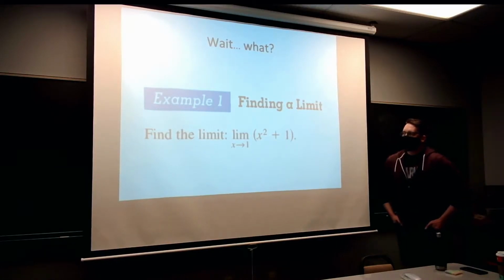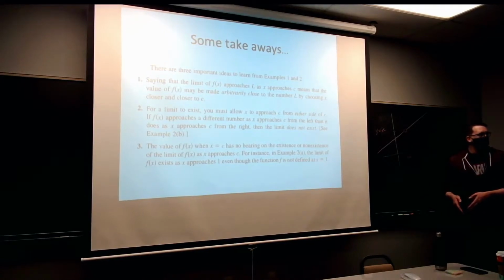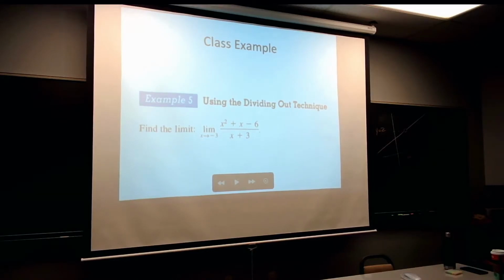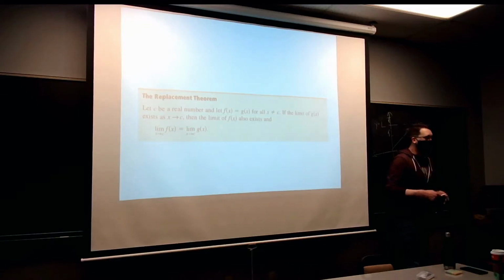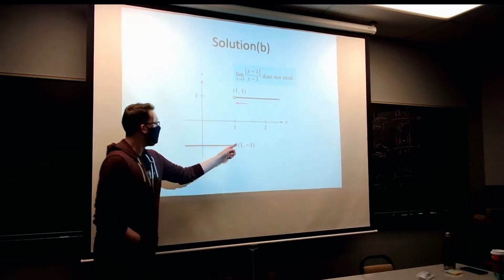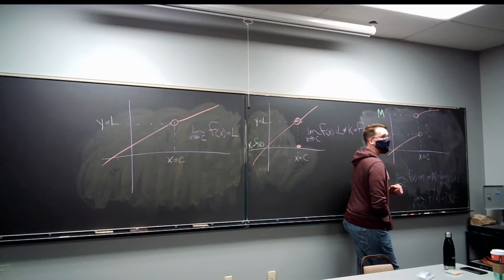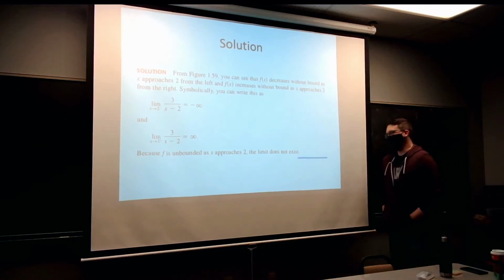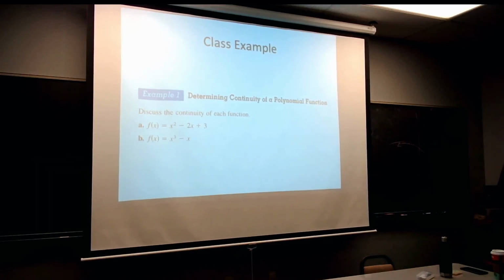Feb 11 - TTh - Lecture 4(2)